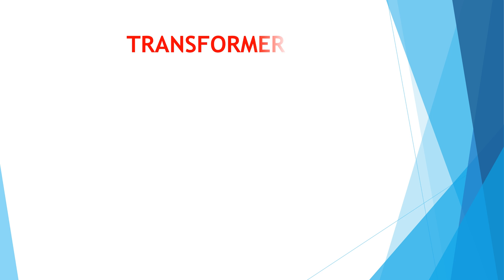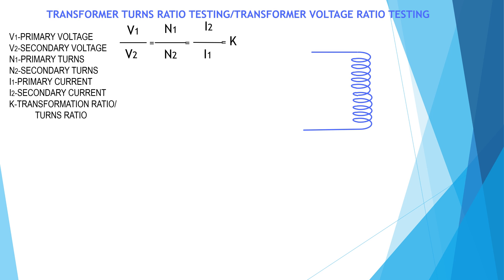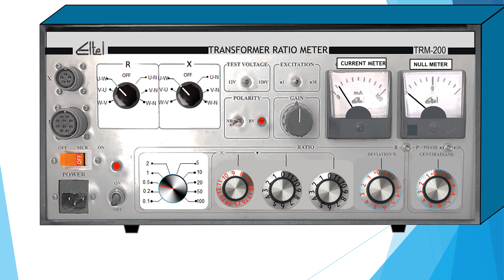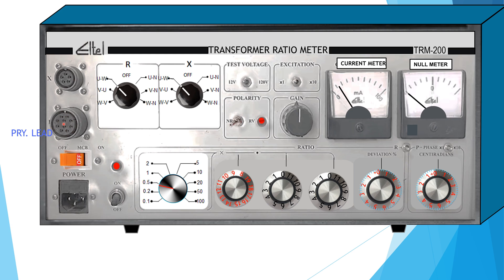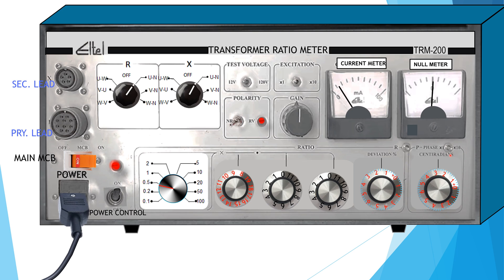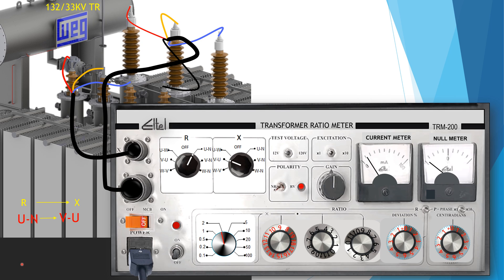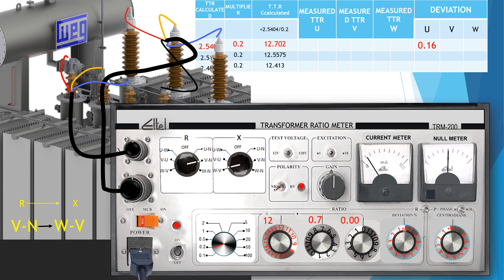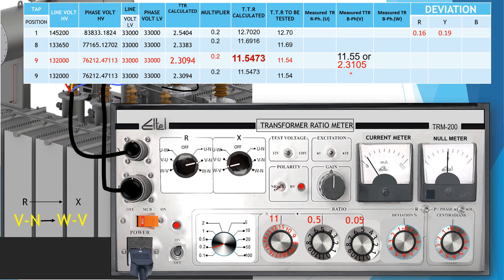TTR test of Transformer/Transformer Turns Ration Test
Dear Viewers,
Please watch the Video.Thank you.
ttr test of transformer,turns ratio test,turns ratio test of transformer,how to test ttr of transformer,ttr testing process